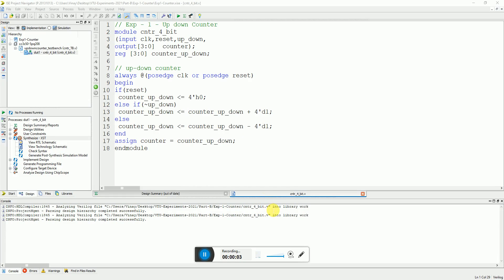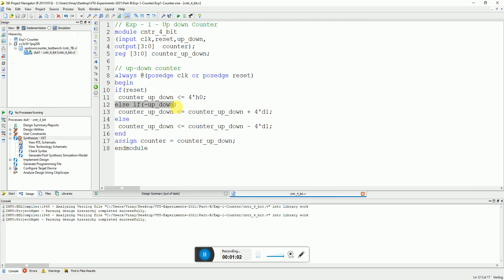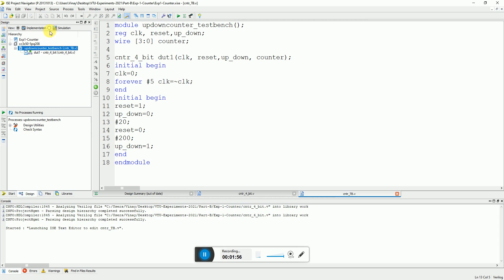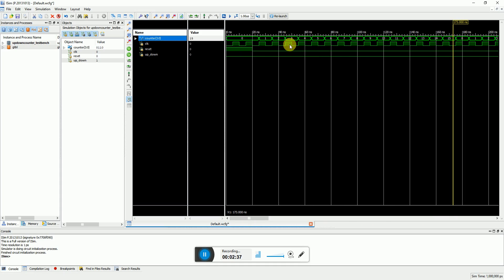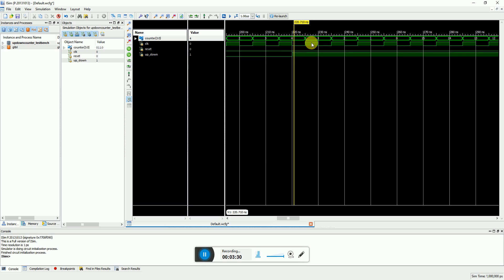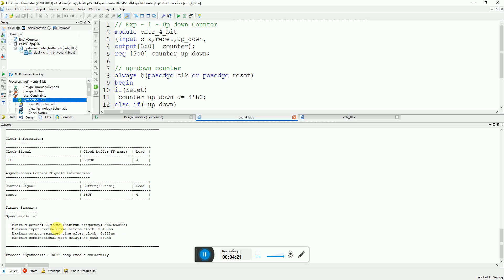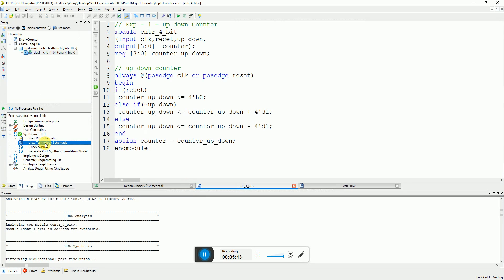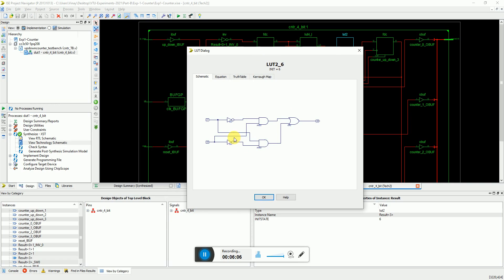Exp-1- Up down Counter design using Xilinx FPGA Flow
A simple 4 bit up/down counter, implemented using Xilinx ISE software on spartan 3 FPGA.

Just a kick start for students, rest modifications and change they can make on their own for deeper study.

Download project from here